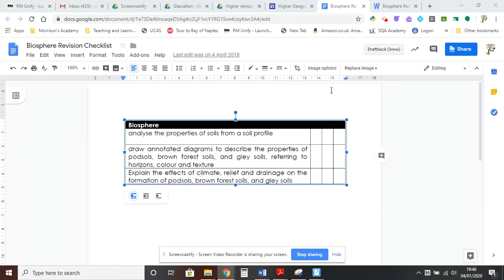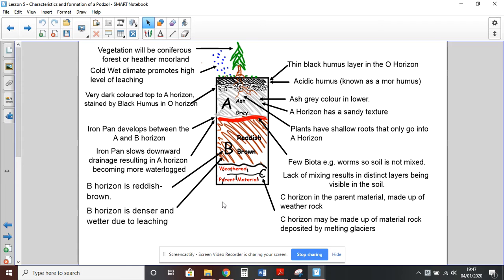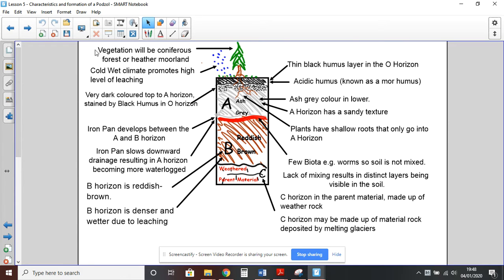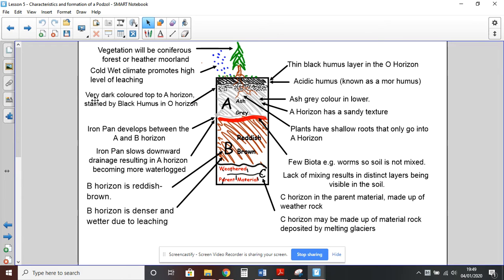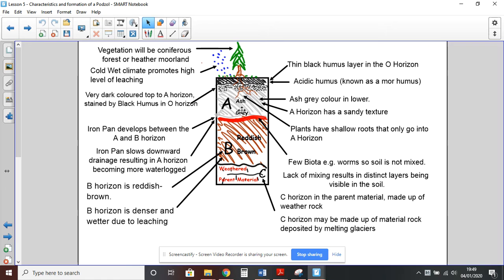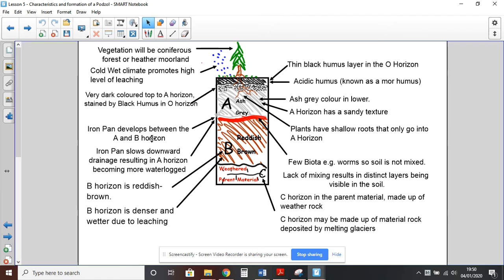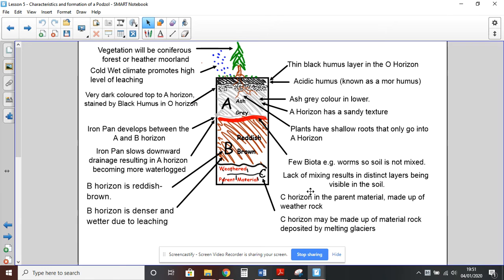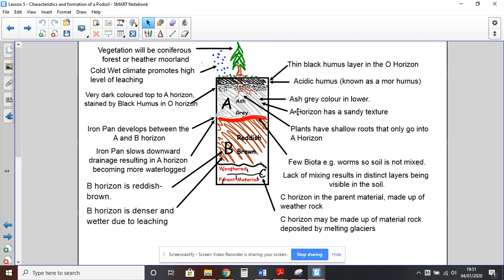Tutorial on how to explain the formation of a Podsol soil